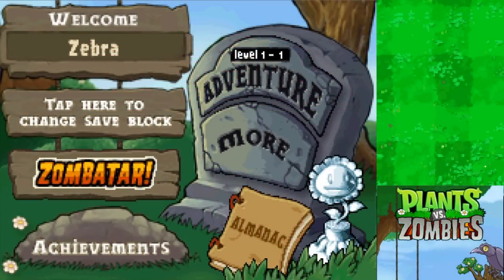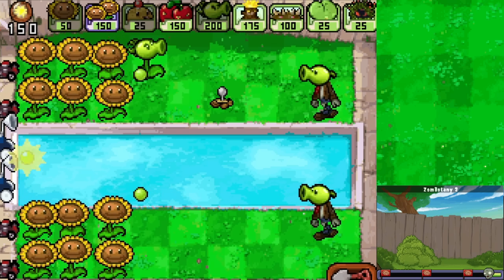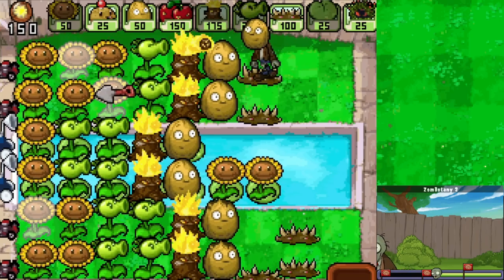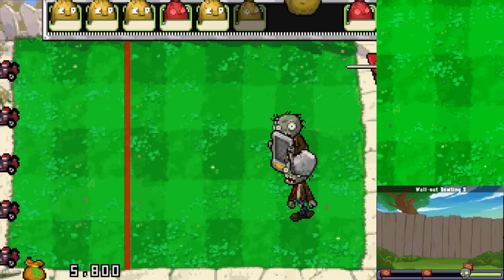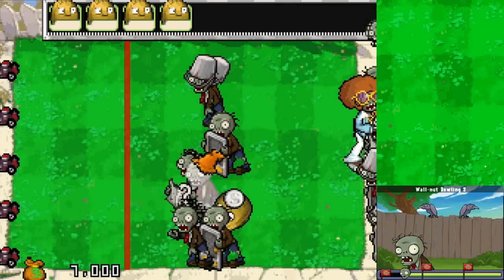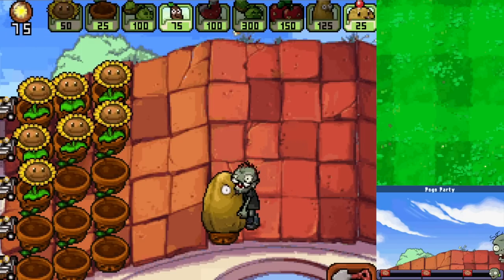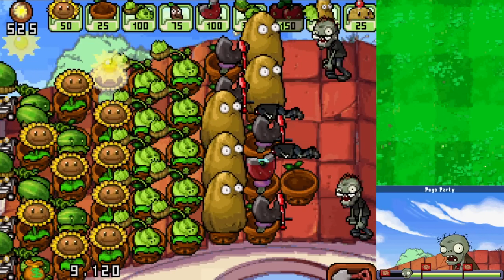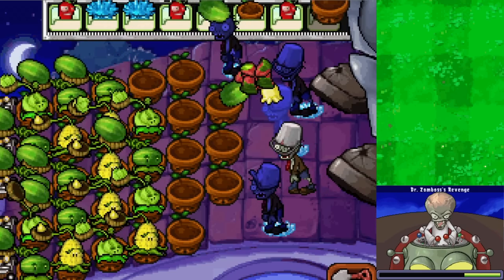Plants vs. Zombies Nintendo DS Gameplay Walkthrough Part 12 - Air Raid! More Mini Games!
Welcome to Plants vs. Zombies DS  Part 12! We continue our Plants vs. Zombies for the Nintendo DS playthrough with Mini Games! We play ZomBotany 2, Wall-nut Bowling 2, Pogo Party, Dr. Zomboss' Revenge, BOMB all together!, Homerun Derby, and Air Raid!

More information about PlantsvsZombies on NintendoDS played by ZebraGamer
Get ready to soil your plants. Stem a zombie attack in the PopCap fun-dead action hit! Zombies are invading your home, and the only defense is your arsenal of plants. Dig into five game modes and 22 mini-games. Conquer 50 Adventure levels. Challenge a friend in Versus mode and make your own zombie. The fun never dies!